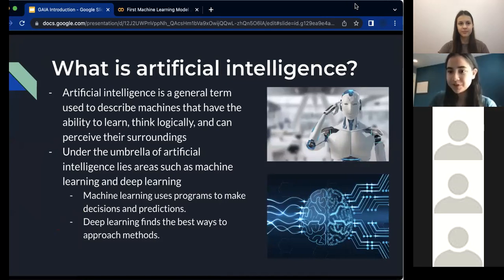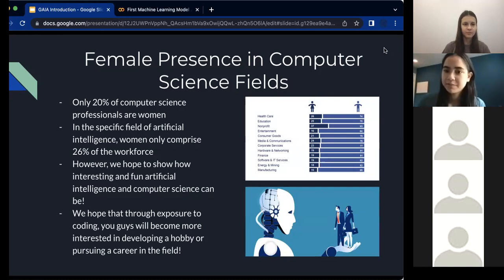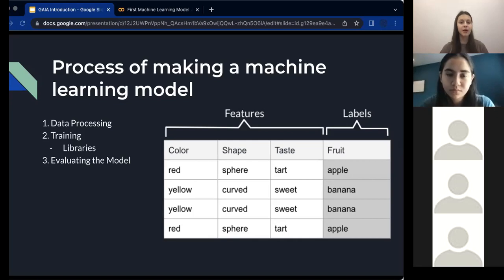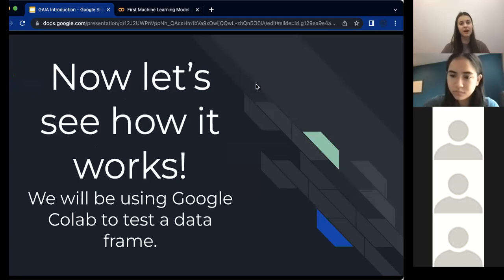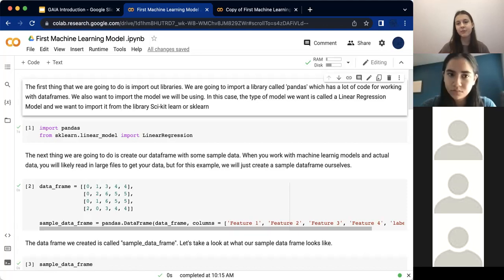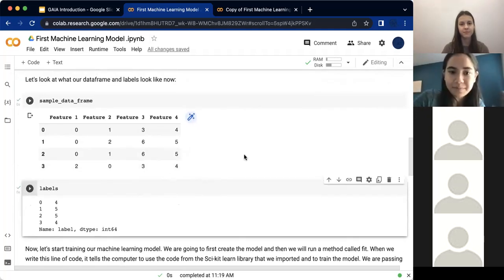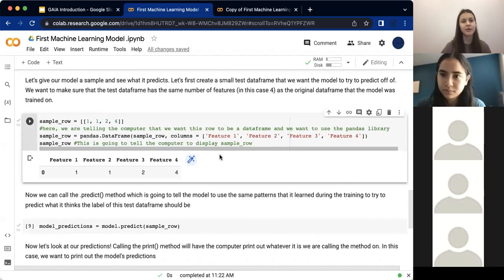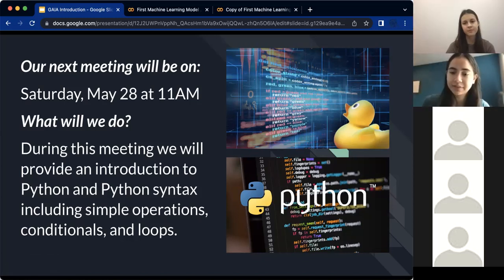GAIA Introduction to AI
Hi Everyone! This is a recording of our first meeting for GAIA (Girls in AI Association). We go over an introduction to AI and run through a sample machine learning model.
The link to the Google Collab file that we used is
Feel free to make a copy of the file and play around with the code!

A link to our website is here if you want more information about us or link to some good practice coding sites